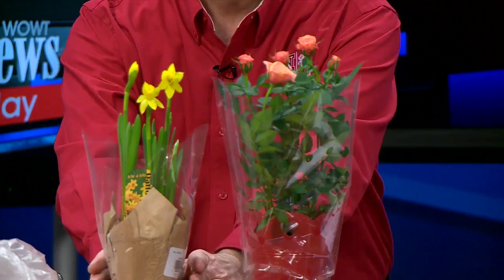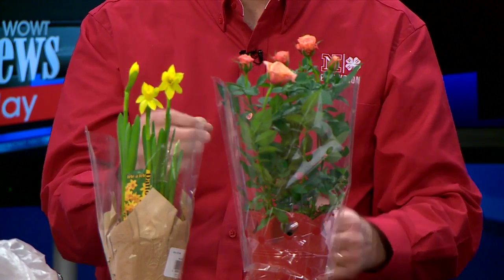John Fech Stops By WOWT 6 News Live at Midday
Lawn and garden expert John Fech answers your questions